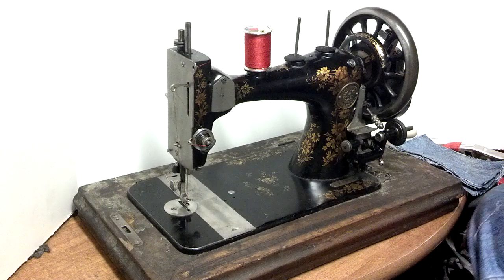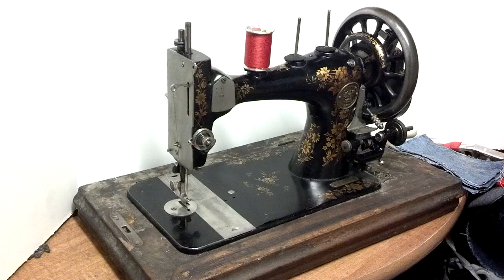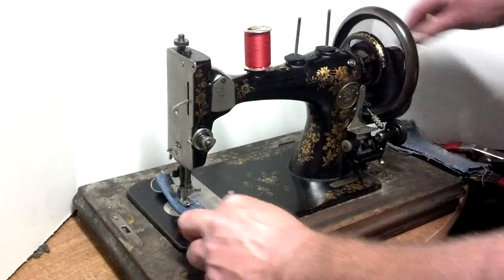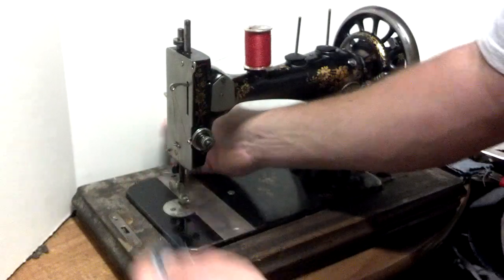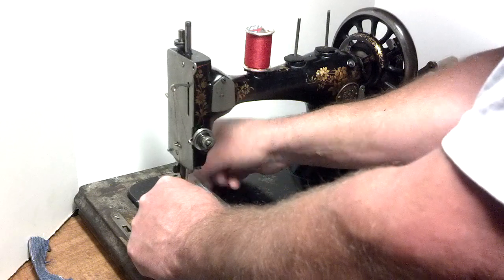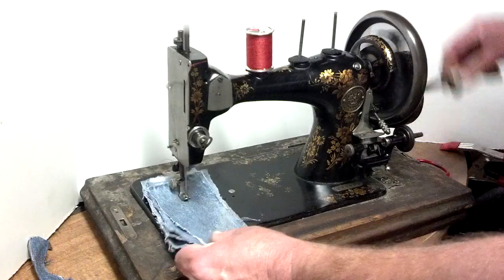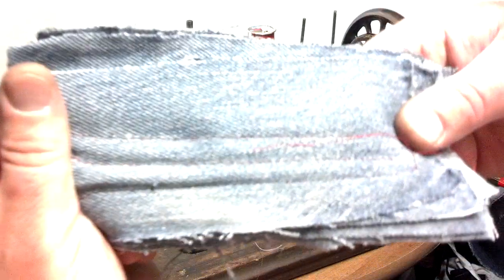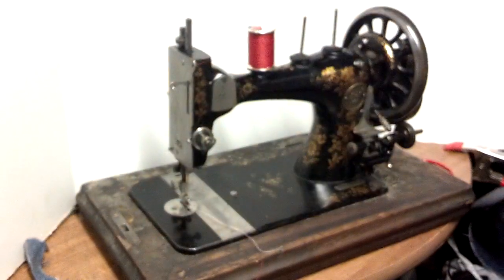Serviced Rare Antique Clemens Muller Dresden Hand Crank Treadle Floral Sewing Machine 870769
This video demonstrates a Rare Antique Clemens Muller Dresden Hand Crank Treadle Sewing Machine with floral decals. Serial number 870769